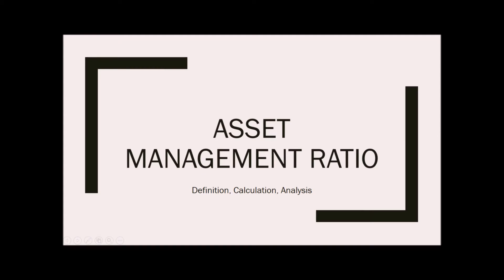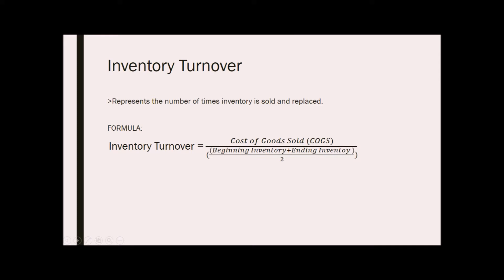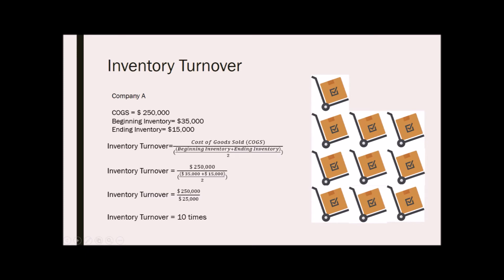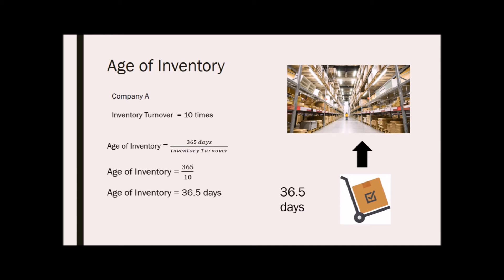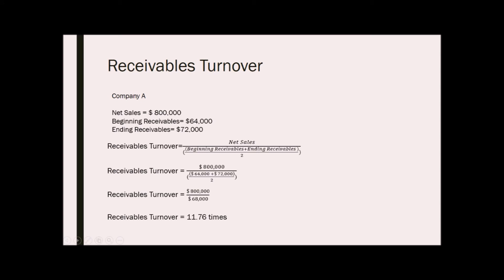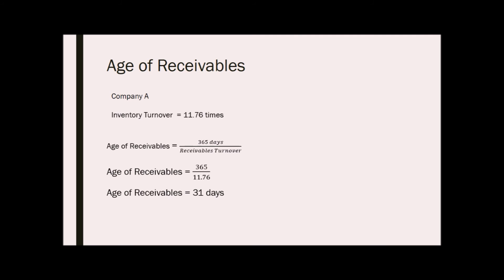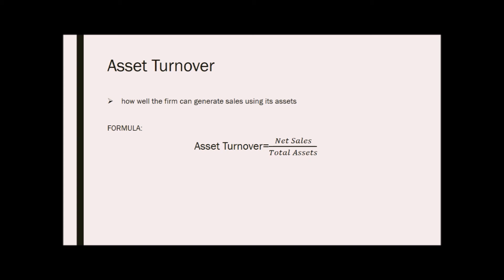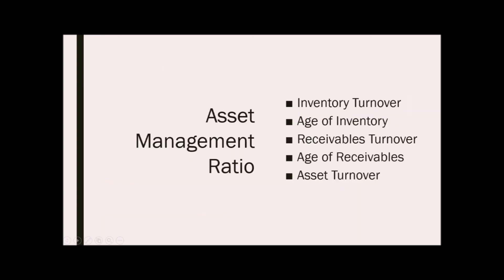BASFIN1 - Asset Management Ratios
Tutorial by: Kassandra Capalar (MaFIA)
Edited by: Kiara Lim (BCG)